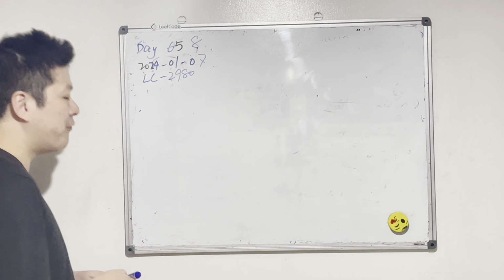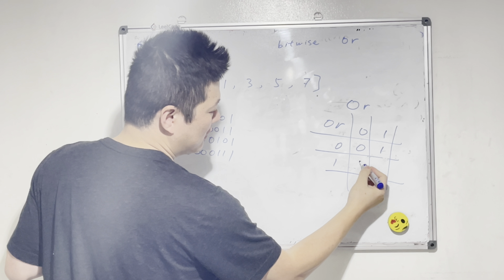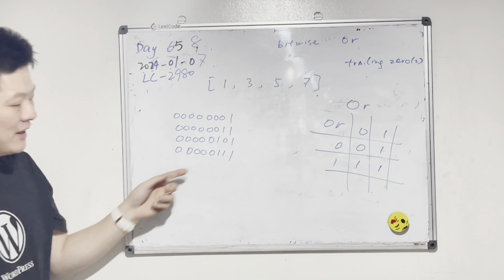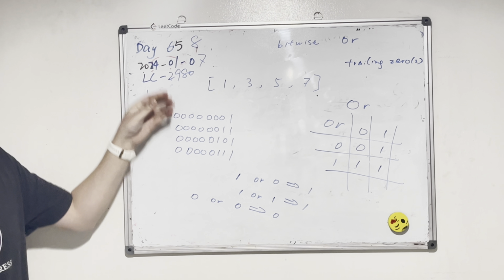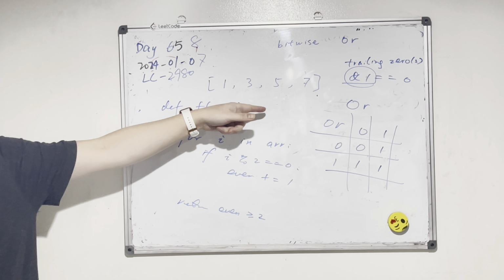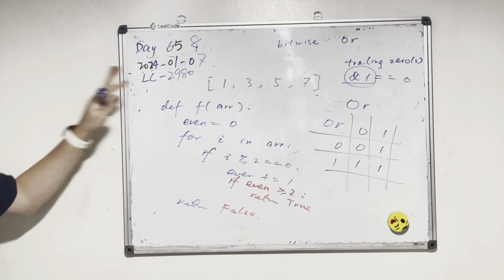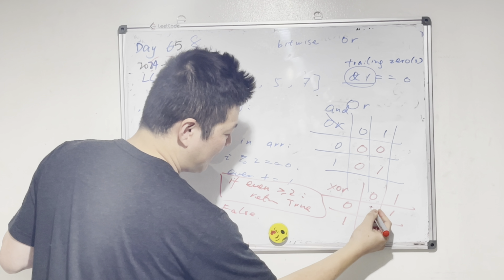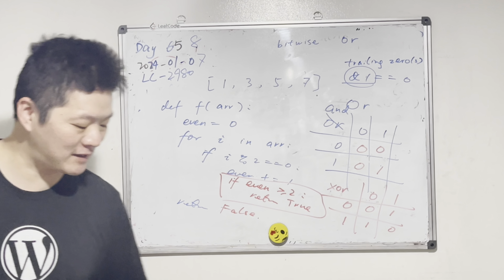Day 658 - Teaching Kids Programming - Check if Bitwise OR Has Trailing Zeros (Binary)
00:01 Hello
03:12 Bitwise Or
05:30 Optimisation
07:36 Ending

第658天 教娃编程 - 数组是否有两个数进行或位操作后有末尾零(二进制)
英文: Check if Bitwise OR Has Trailing Zeros (Binary)